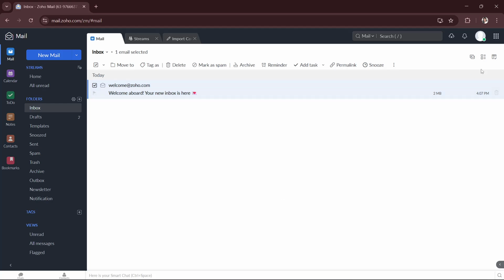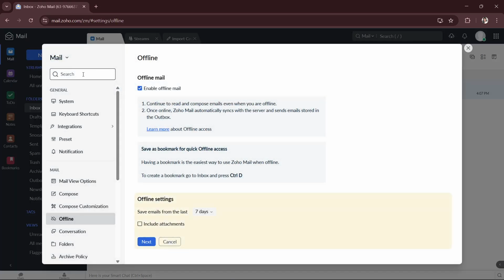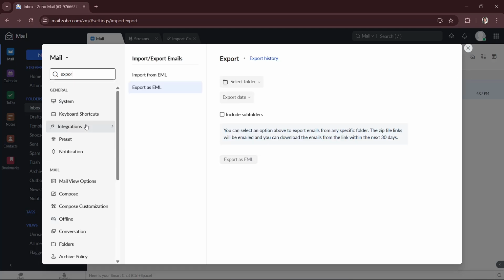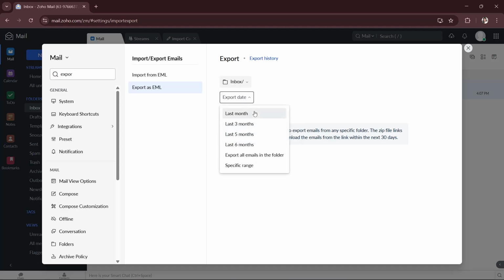How to Back Up Zoho Mail Emails on macOS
In this video, I’ll show you how to effortlessly save and export Zoho Mail emails on macOS. The method is very simple and clearly described in the video. By following all the steps in the video, you’ll be able to easily learn how to effortlessly save and export Zoho Mail emails on macOS.